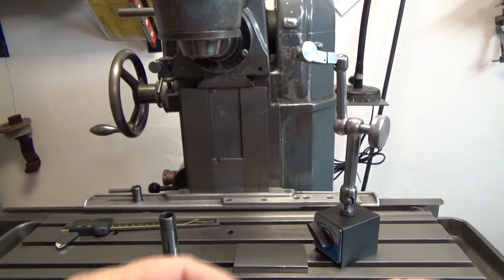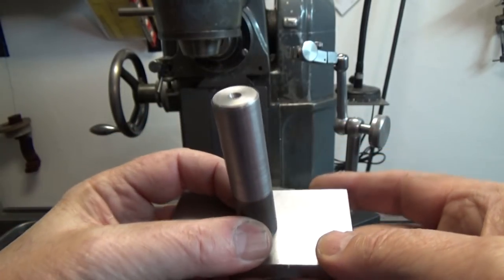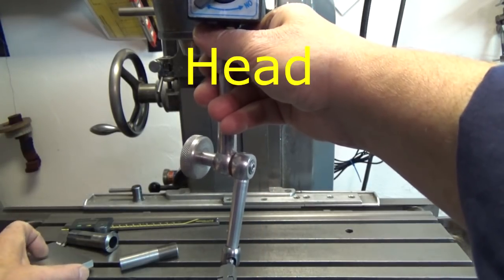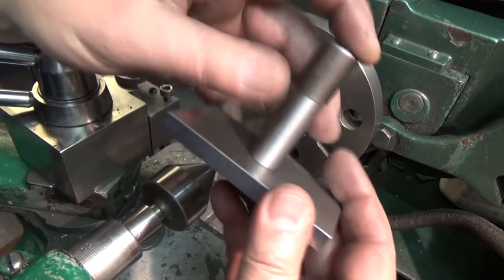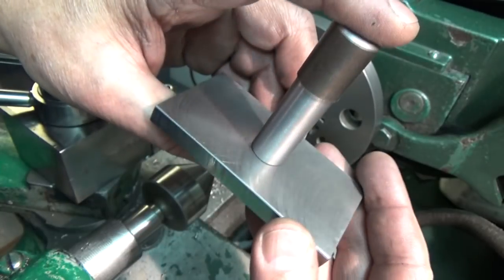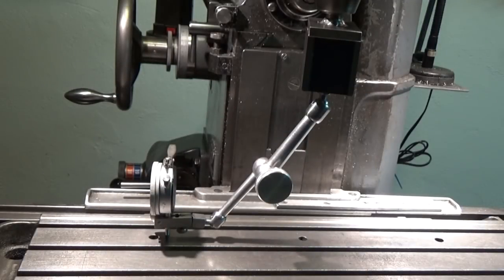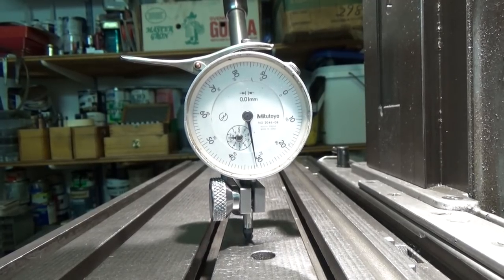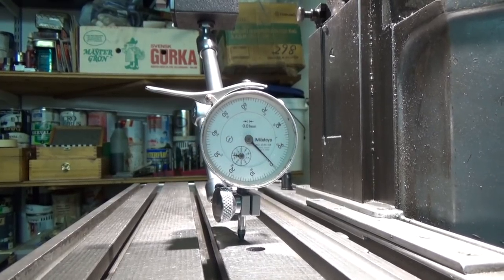Tramming Aciera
Making a small attachment for the articulated holder in order to tram the Aciera.